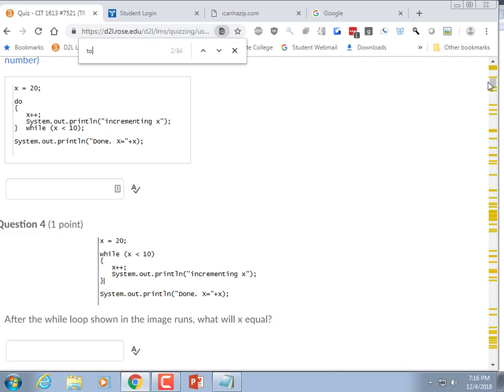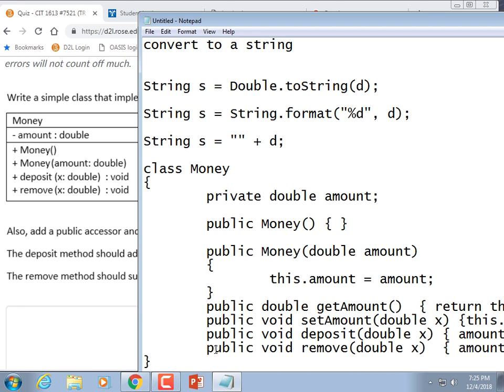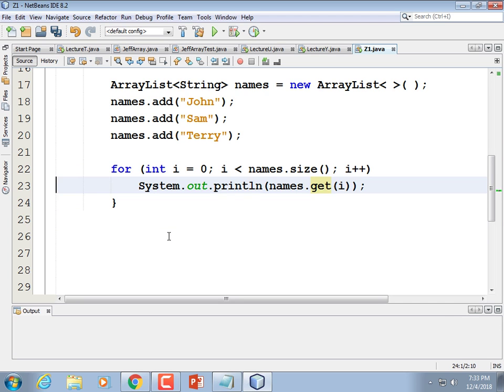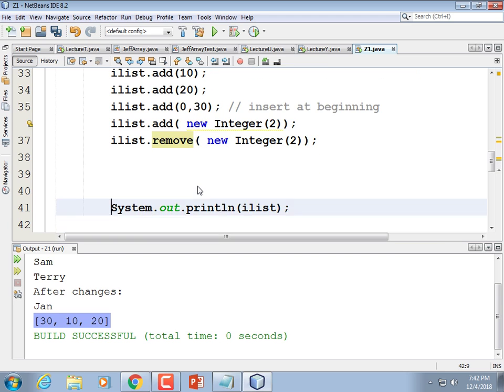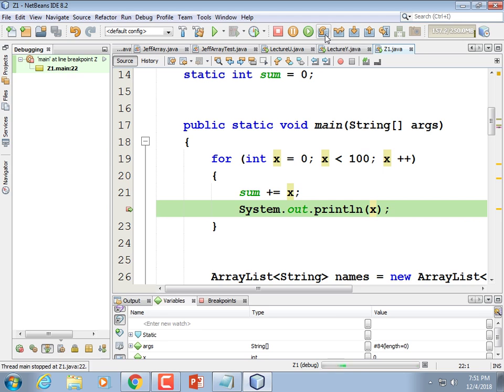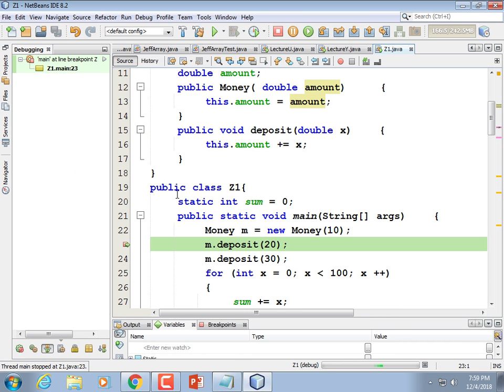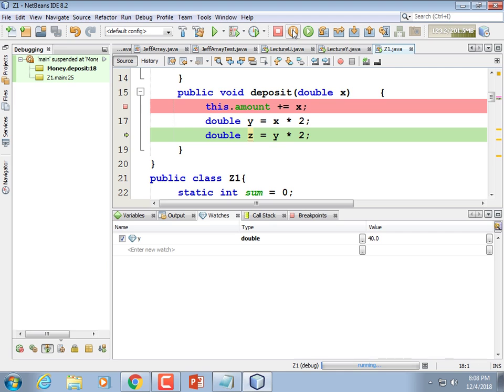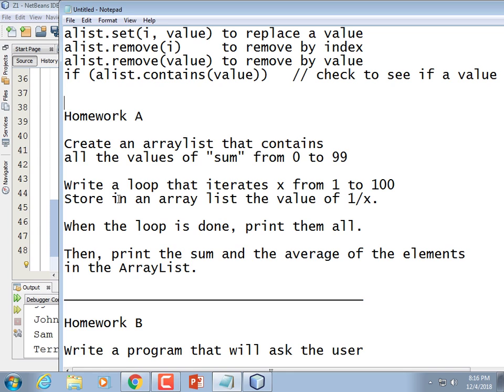CIT 1613#7521 Lecture Z1 ArrayLists